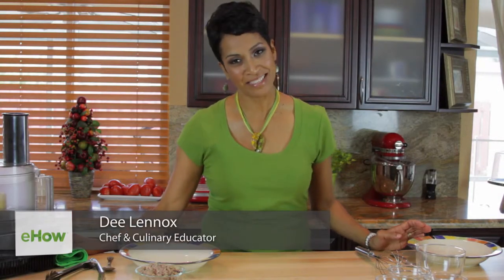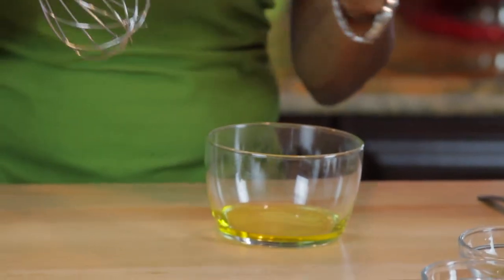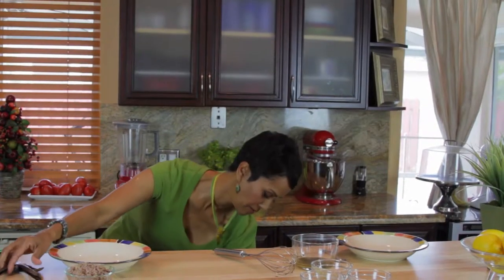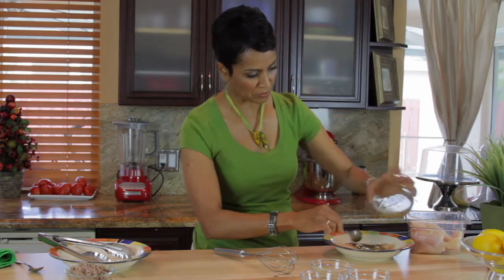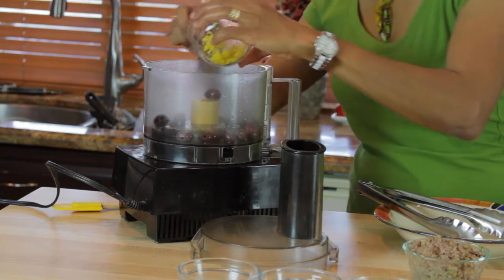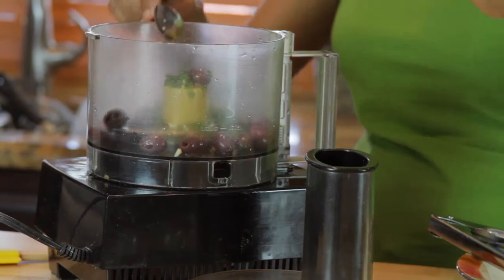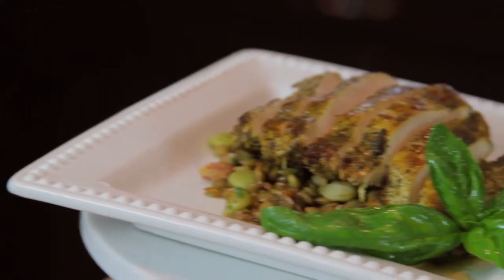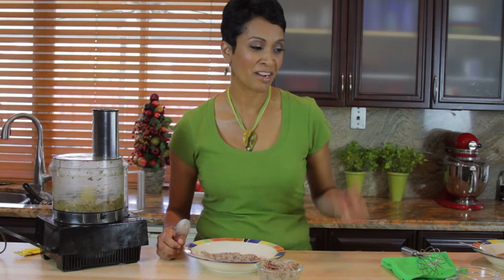Recipes for Greek Marinade for Chicken Breasts : Modern Mediterranean Recipes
Greek marinade for chicken breasts can be put together right in the comfort of your very own kitchen. Learn about recipes for Greek marinade for chicken breasts with help from a chef and culinary educator in this free video clip.

Expert: Dee Lennox
Filmmaker: Luis Trueba

Series Description: You can bring modern Mediterranean food right into your own home with a rich mixture of ingredients and the right recipes. Get tips on cooking modern Mediterranean food with help from a chef and culinary educator in this free video series.